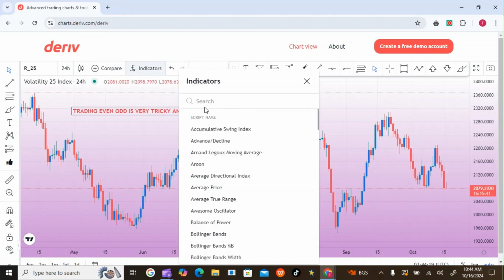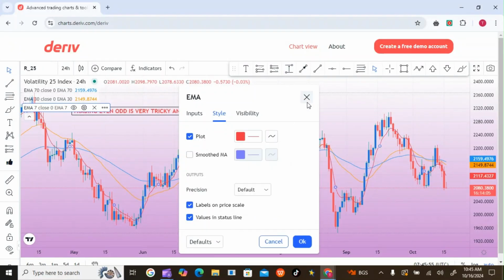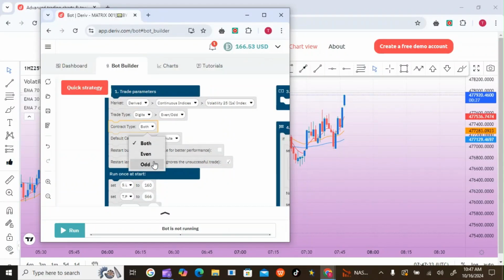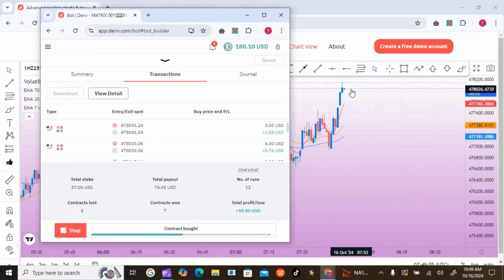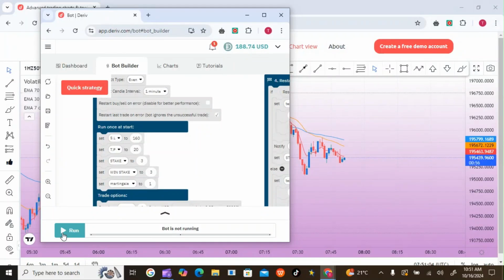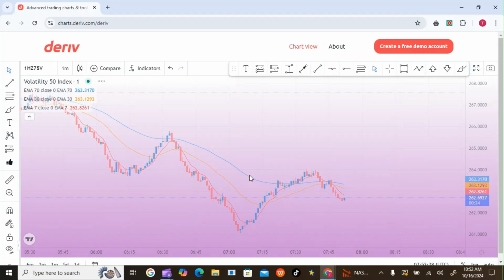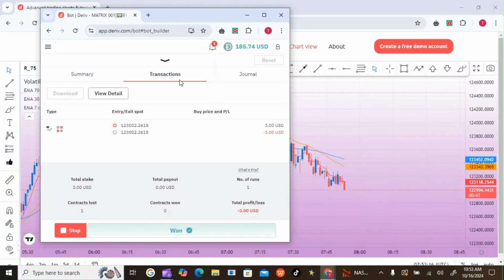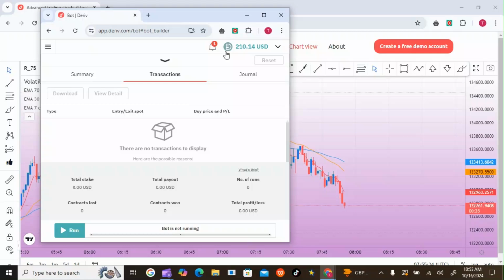The Even/Odd Trading Strategy with Exponential Moving Average (EMA) – High-Risk, High-Reward Tactic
In this video, we explore the tricky but rewarding Even/Odd strategy for trading on the Deriv platform. We'll dive deep into how the Exponential Moving Average (EMA) can enhance your decision-making process, helping you make more informed trades. This strategy requires careful planning, patience, and a good-sized capital to manage the risks effectively. If you're ready to take on this challenge, watch this guide to understand the best ways to execute this strategy.

Words for Thumbnail:
"Even/Odd Strategy"
"With EMA Boost!"
"High-Risk, High-Reward"
"Trade Smart"

These elements should create a clear, engaging message about the strategy while highlighting the need for caution and capital management.

You said:
wow i have taught about the top down analysis and made over 300 usd live and traders for deriv must watch this in trading give me the best title ,description, hashatgs and disclaimer and thumbnail words
ChatGPT said:
ChatGPT
That's fantastic! Here’s how you can craft an engaging title, description, hashtags, disclaimer, and words for the thumbnail:

Title:
"Top-Down Analysis Trading Strategy – Made $300 LIVE on Deriv! Must-Watch for Traders!"

Description:
In this video, I walk you through the powerful Top-Down Analysis strategy that helped me make over $300 in a live trading session on the Deriv platform. This method is essential for understanding the broader market before making precise entry and exit points. If you want to enhance your trading skills and apply a proven strategy, this video is a must-watch. Get ready to elevate your trading game with practical tips and a step-by-step guide to using the Top-Down Analysis in real markets.